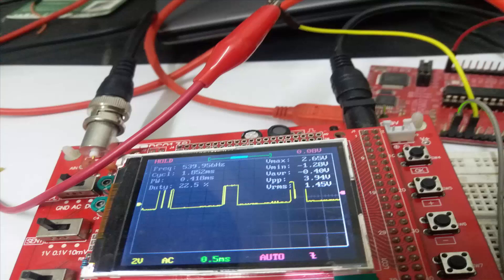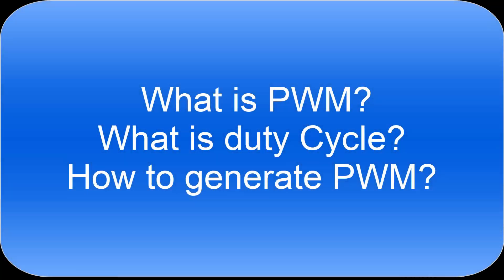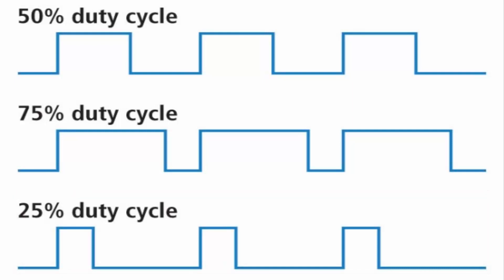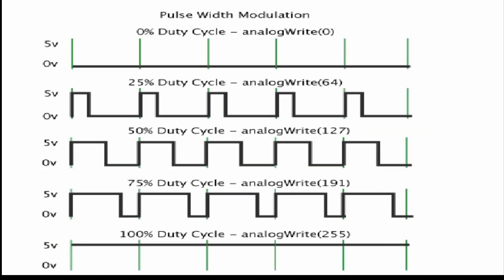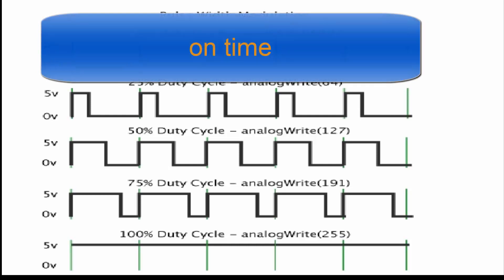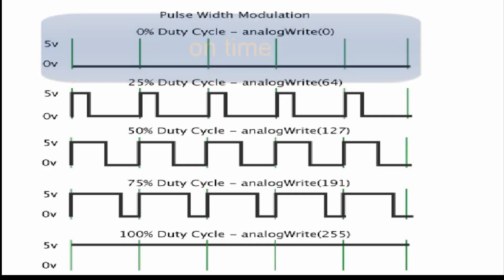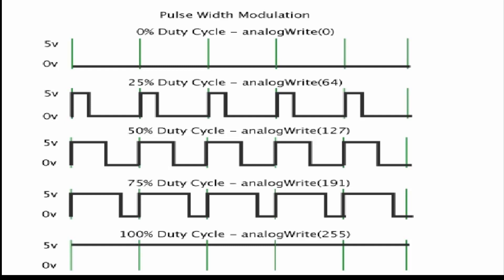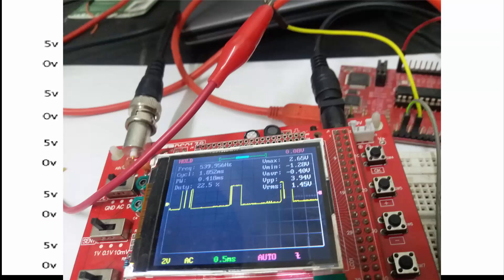Introduction to PWM pulse width modulation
what is pulse width modulation ?
How to generate PWM using MSP430 microcontroller